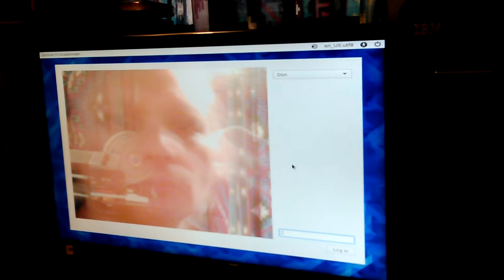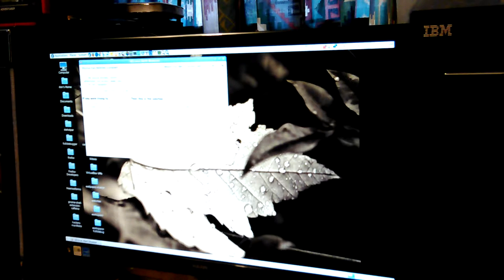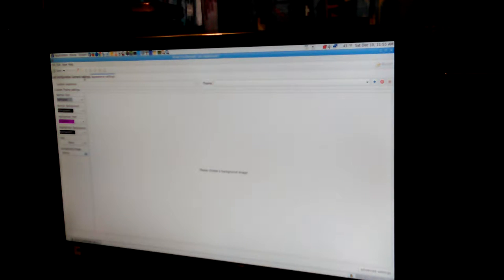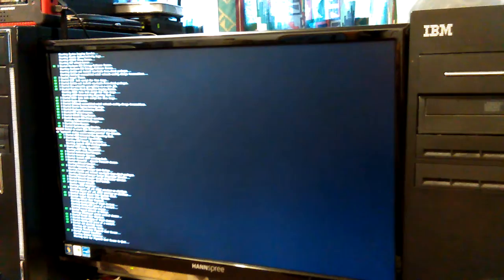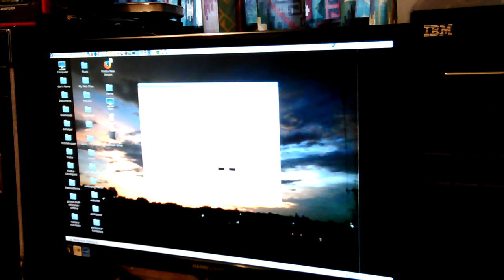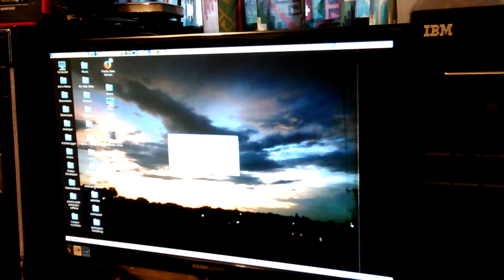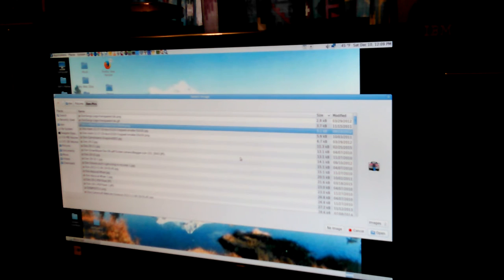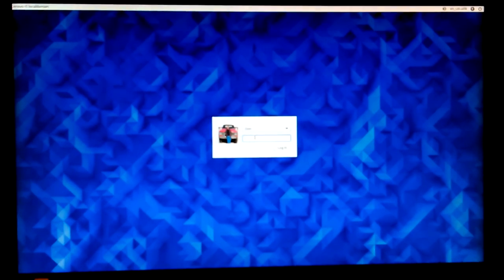VID_20161210_114735.mp4 Don Bishop